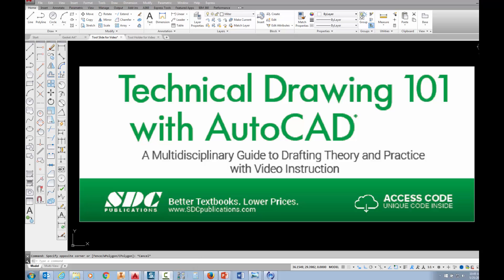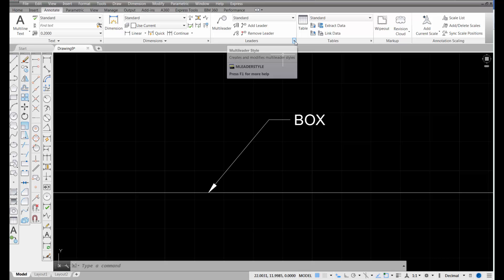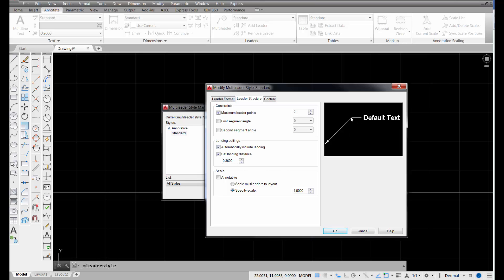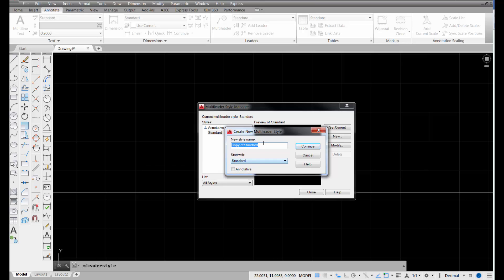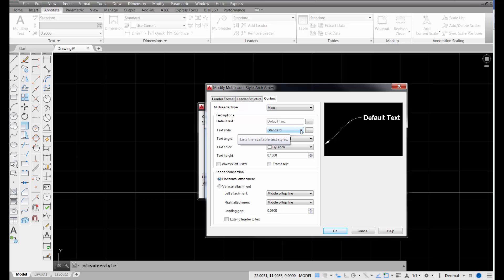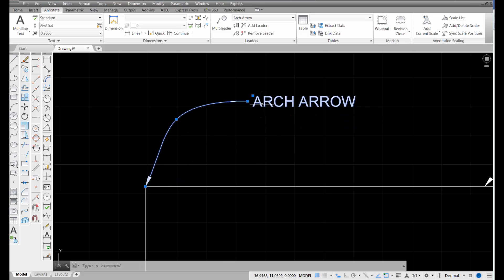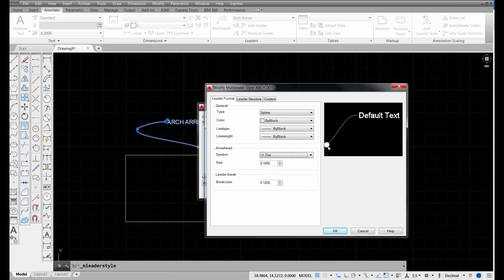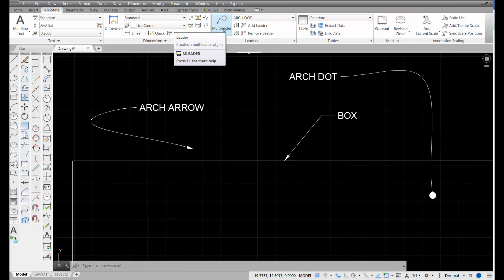J Creating an Architectural Spline Leader